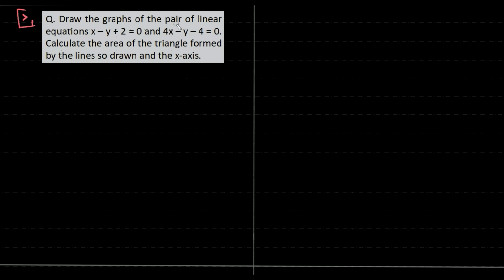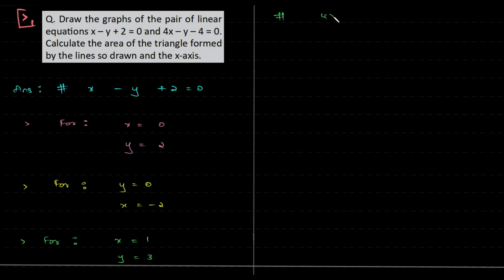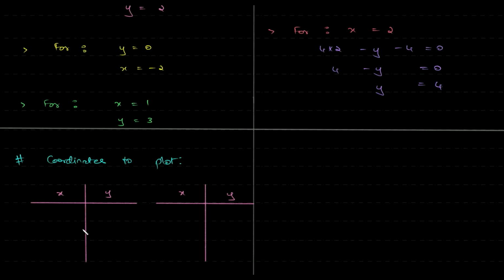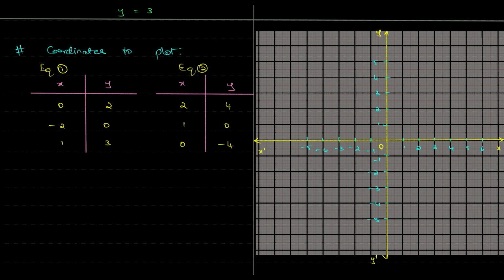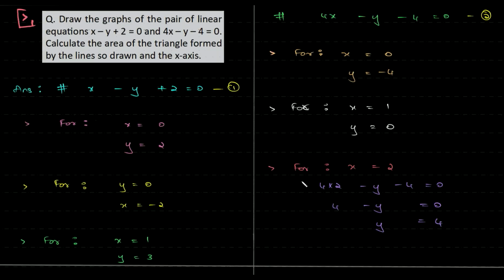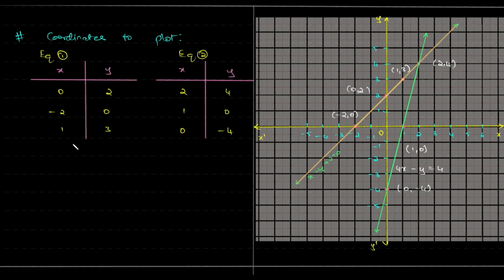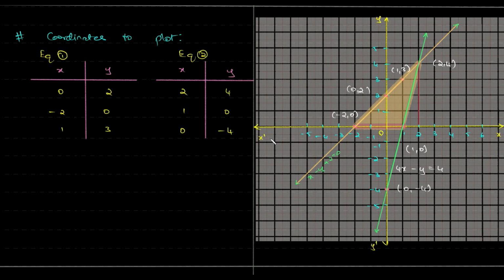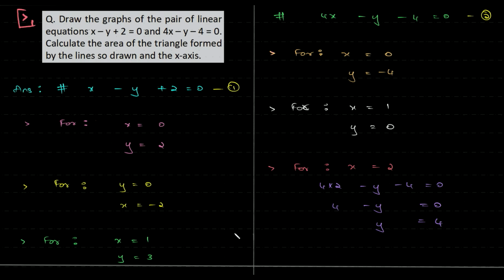3 08 B 1 Graphical Method E